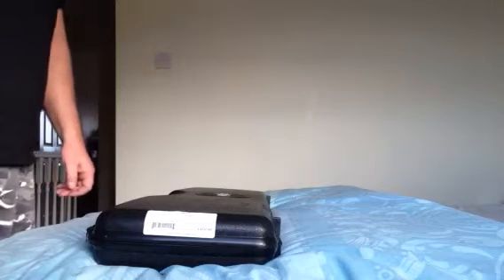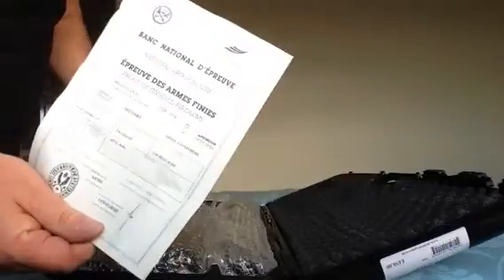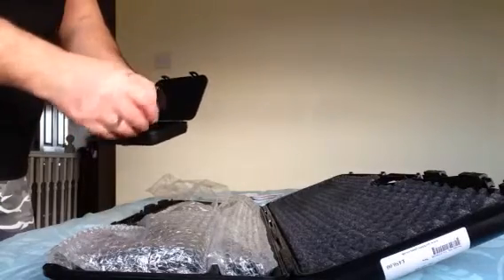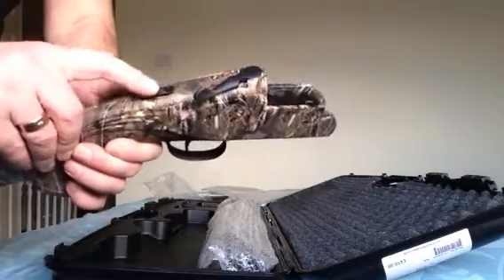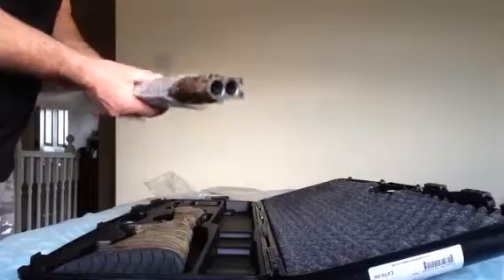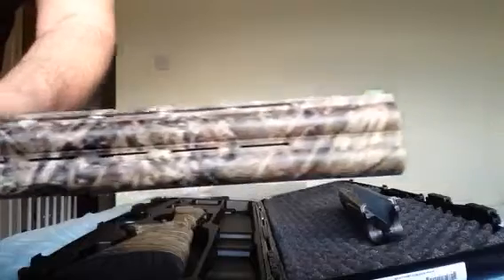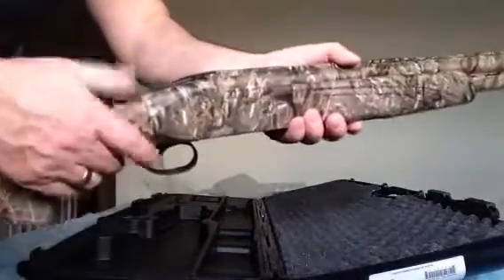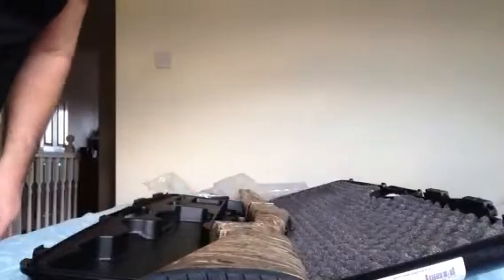Revo k200 shotgun Camo duck blind un boxing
My new purchase for Kirklees gun shop at Huddersfield, it's a 3.5" chamber & I have been informed from the supplier that shells from 67mm upwards can be shot through it